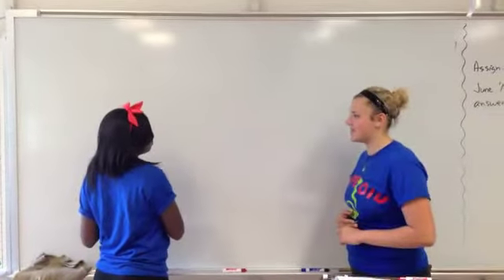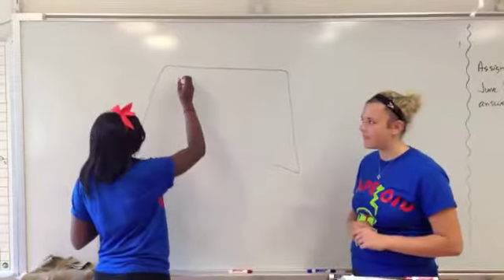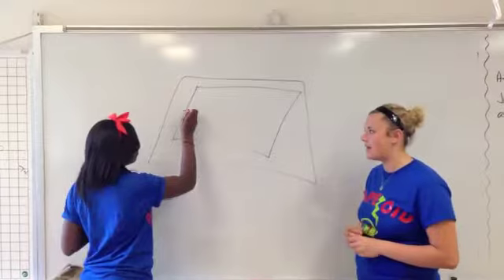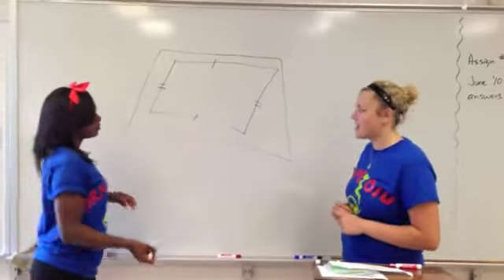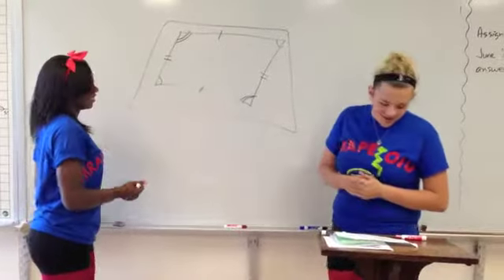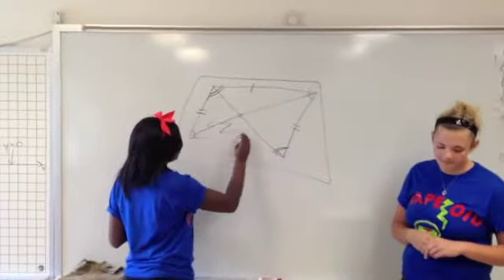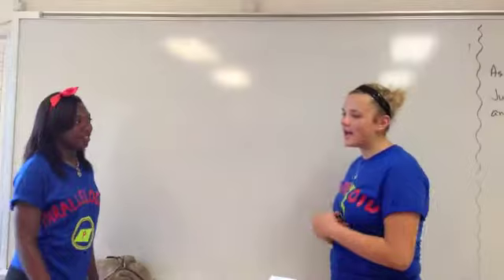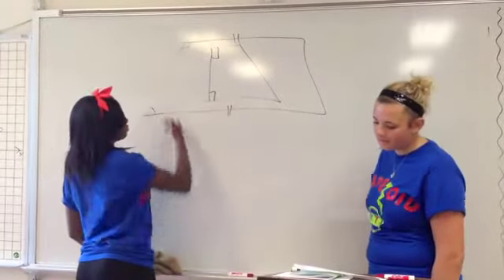Quadrilateral Tree Diagram (Ice Cream Paint Job)